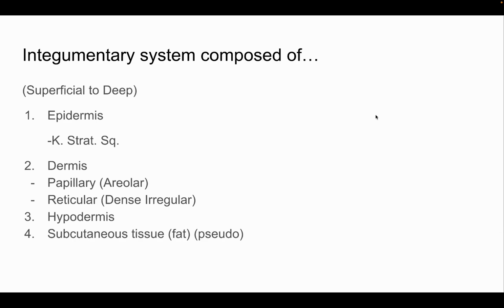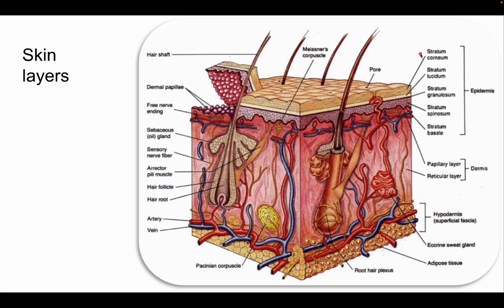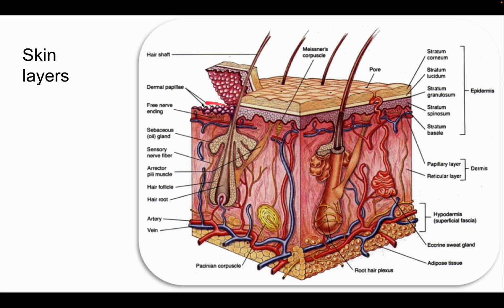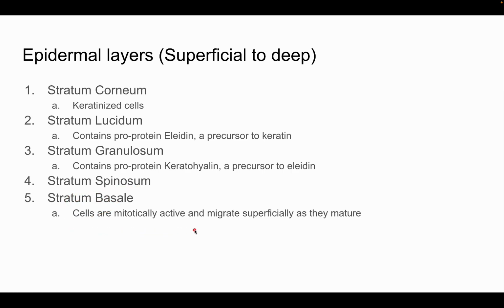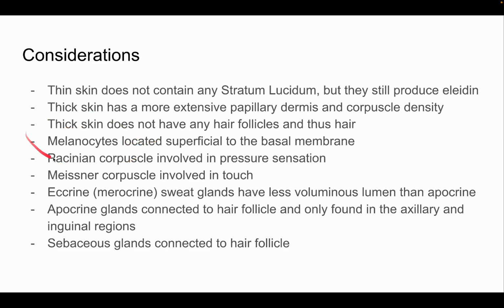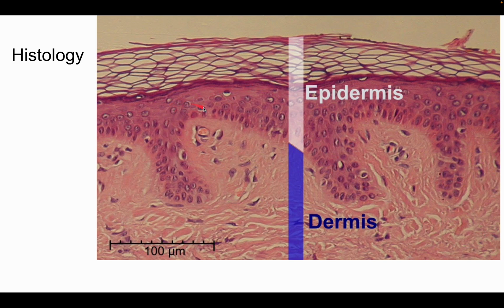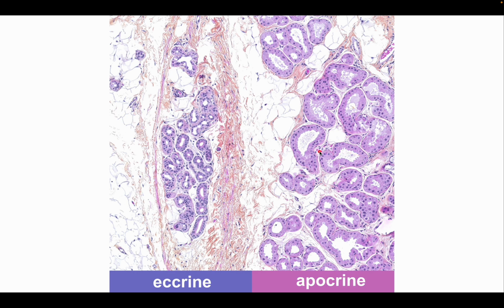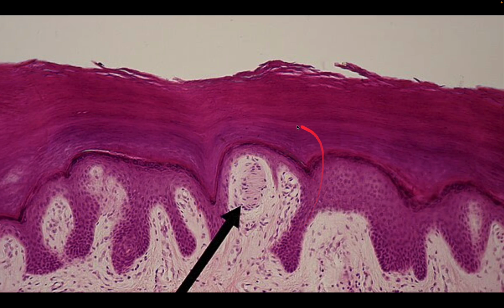The Integumentary System